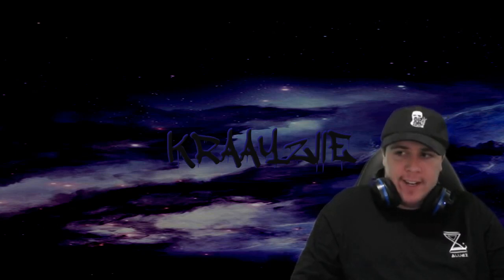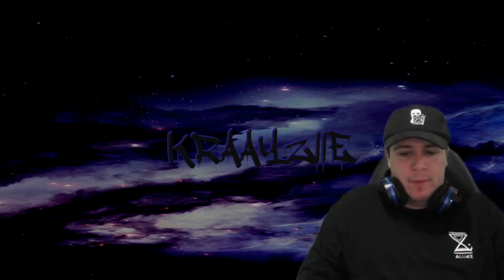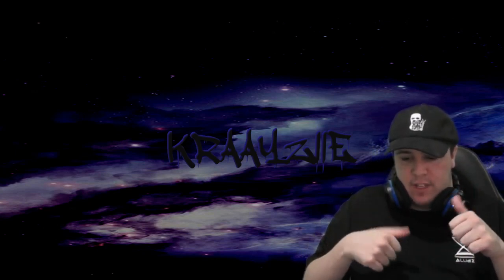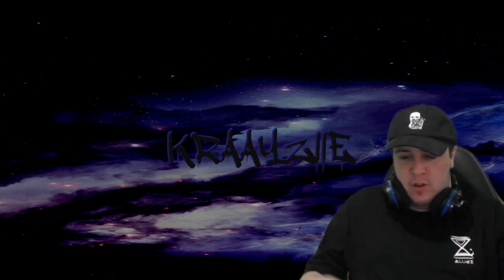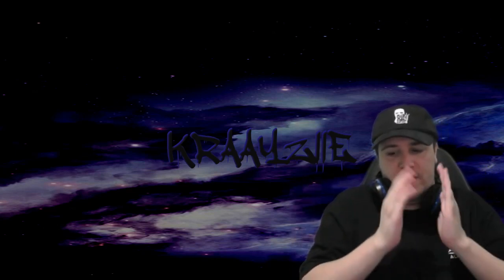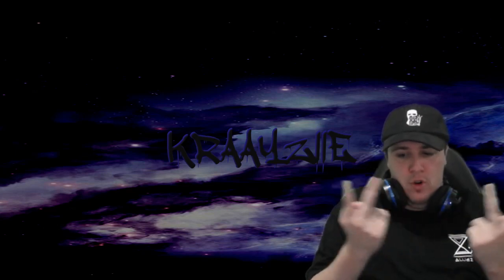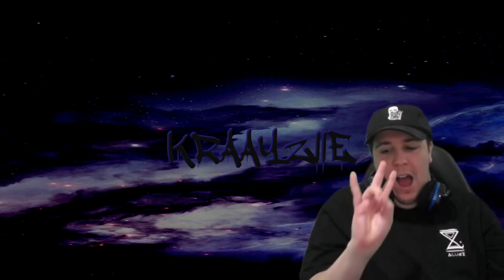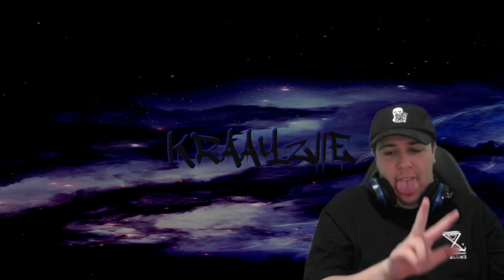Kraayziie Reacts To DECIBEL201 CAGE$